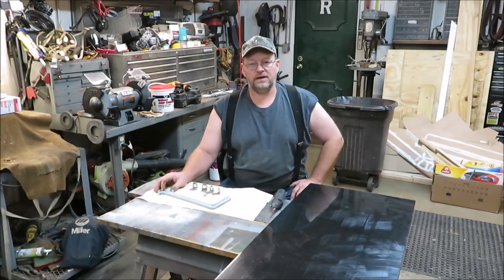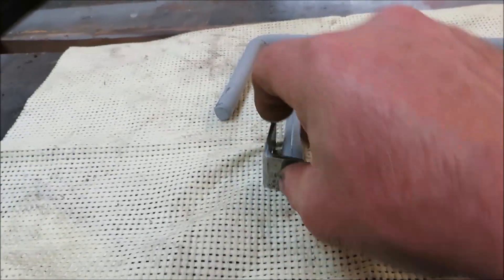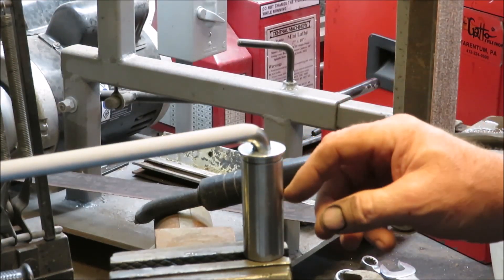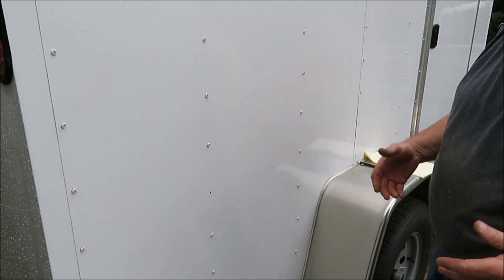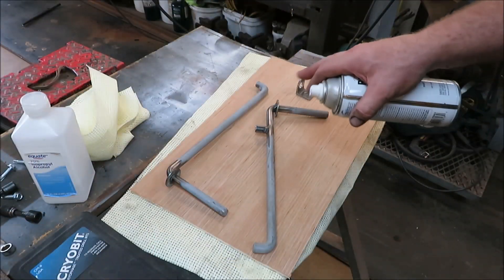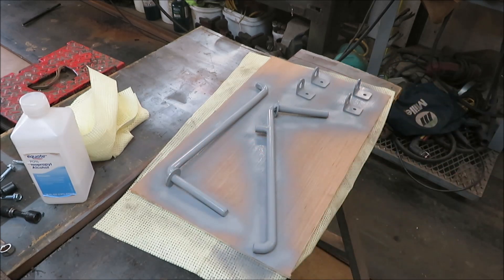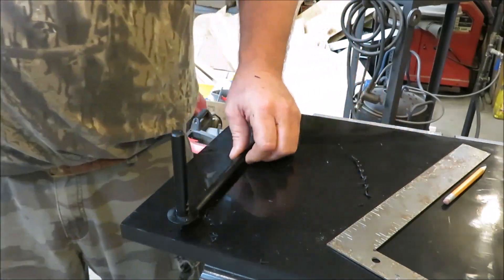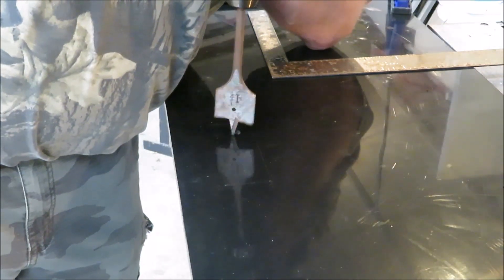6 x 10 cargo trailer homemade outside cook table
In this video I build a homemade table for the outside of my camper to cook on.